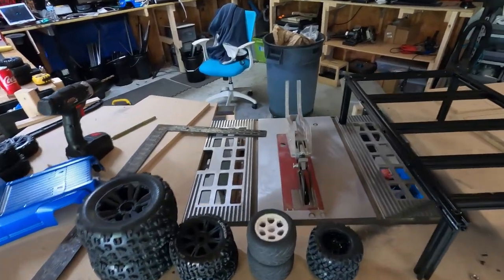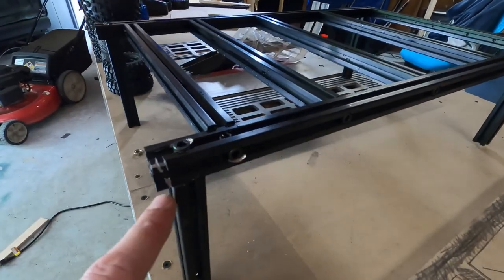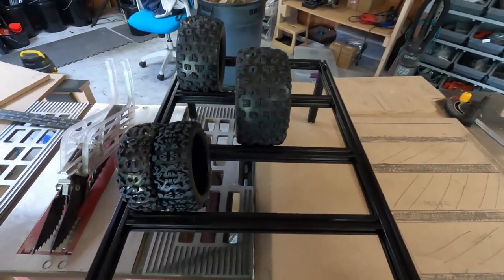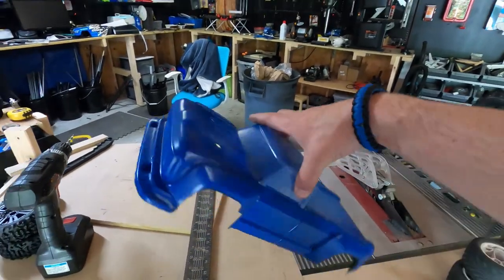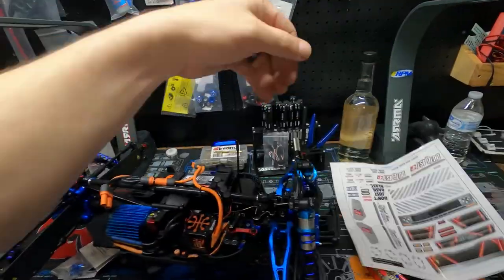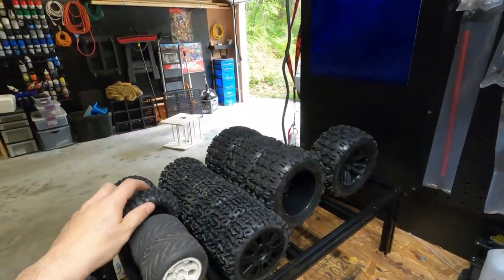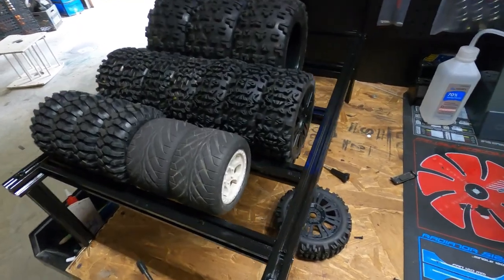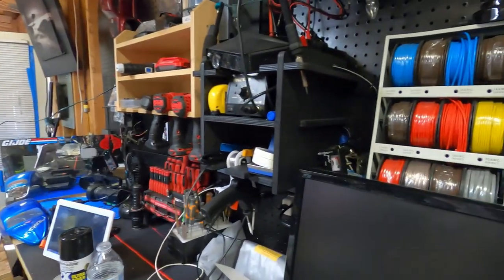KRATON6s + 1/8 and 1/10 " TIRE" Rack!! DIY. RC FUN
i made a tire rack that holds 4 different types of RC TIRE!!. and you can to. simple to build.. easy to buy . its a old GPU MINING RIG. reused for our purpose * comment below ..lol * Leave Sub + Drop a Like * THANK FOR WATCHING !!
$jimhamilton85